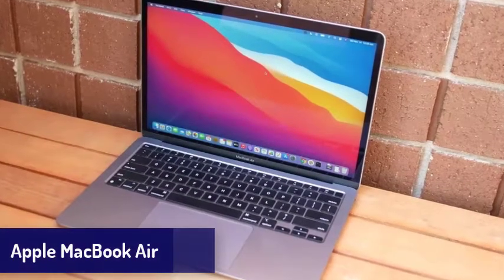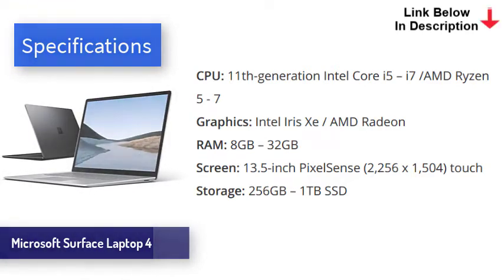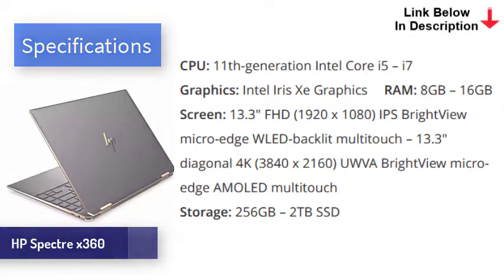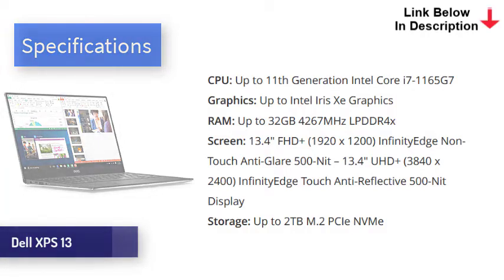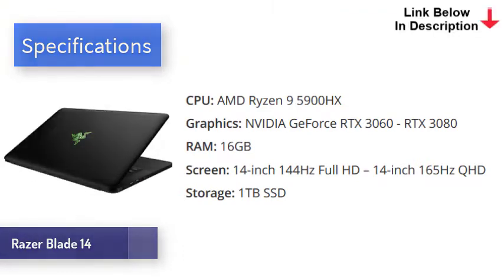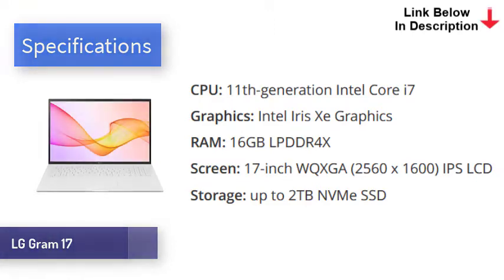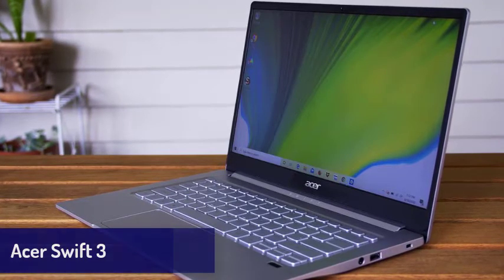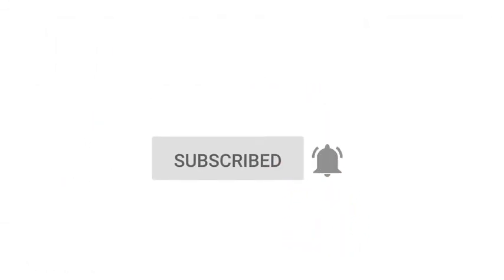Best Laptops For Computer Science Reviews (Picked By Pros)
There are so many laptops in the market, and it is overwhelming when anyone goes to buy a new laptop. You can buy any laptop you like, but that might not be the best for you.

*** Link To Buy laptops For Computer Science***

So you have to know which one is good for you. For a computer science student, that laptop needs to be powerful enough to work all day. Besides, that laptop has to be lightweight so you can carry it to college or any other place.

However, it is complicated and time-consuming when we search for the best laptops for Computer Science students. As we have said earlier, you will get confused very quickly. So buying a laptop is not as easy as you might have thought. That is why we have done all the essential research and compiled a list of the top 10 laptops for Computer Science students. Without any further ado, let’s get started!